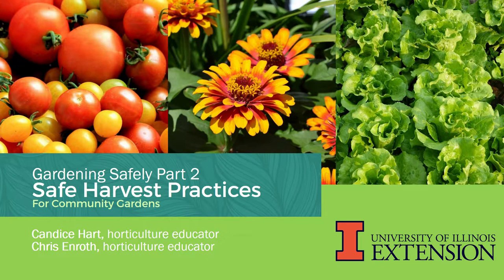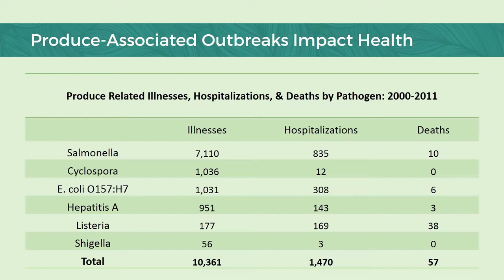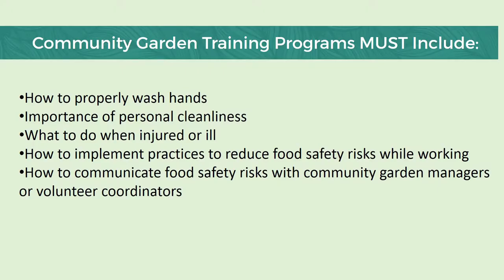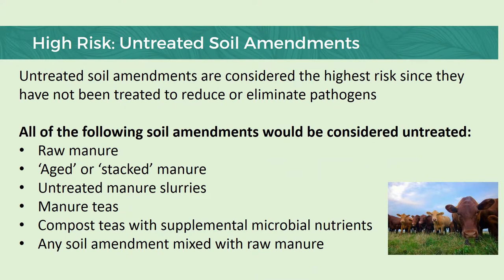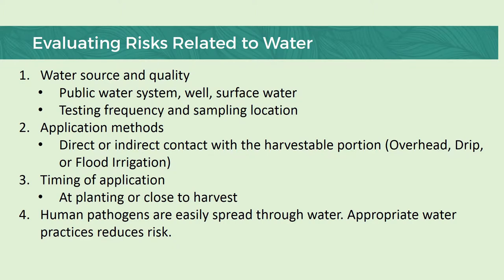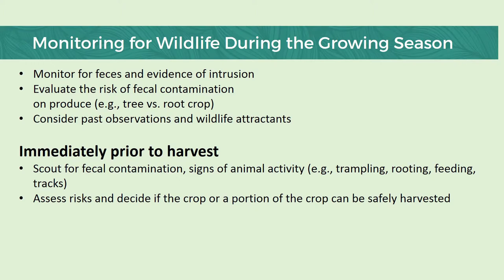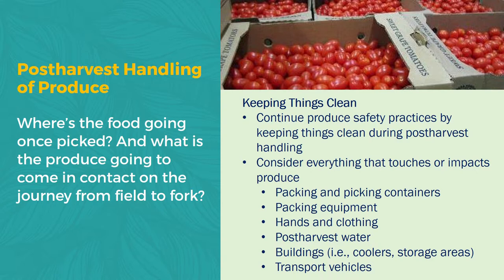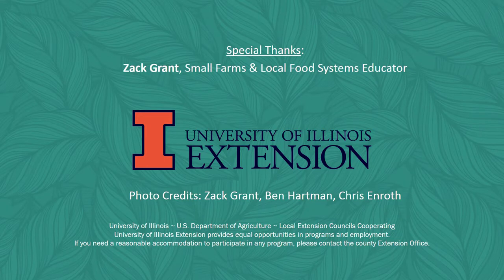Community Gardens - Safe Harvest Practices (Module 6 Part 2)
In the final module of the Community Garden Series, Extension Educator Chris Enroth will examine safe harvest practices for community gardens. Enroth will discuss two types of community gardens 1) conventional community garden where members rent plots, and, 2) donation gardens for the community. Both types of gardens must address safe harvest practices to reduce the risk of food-borne illness. Enroth will identify risks and strategies to minimize those risks when growing and handling garden produce.